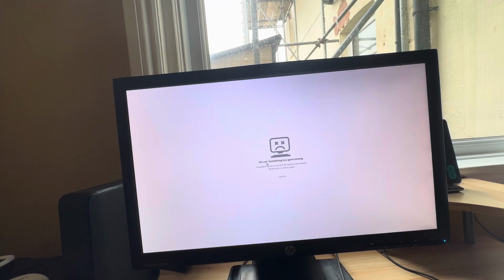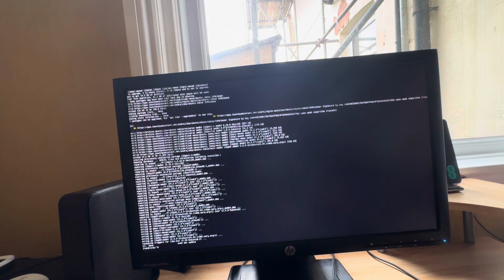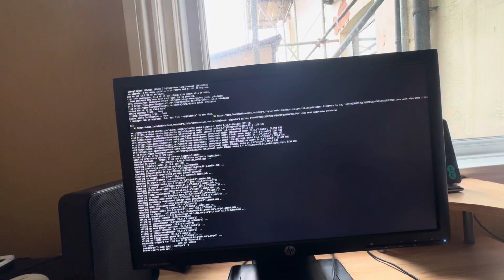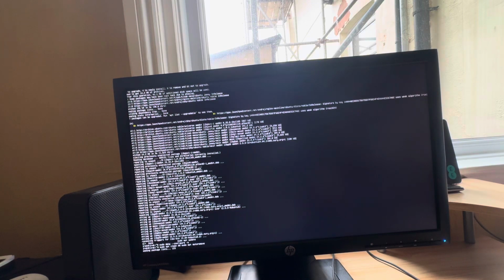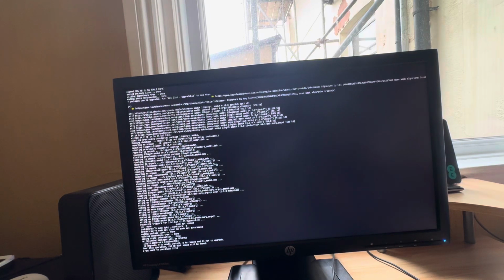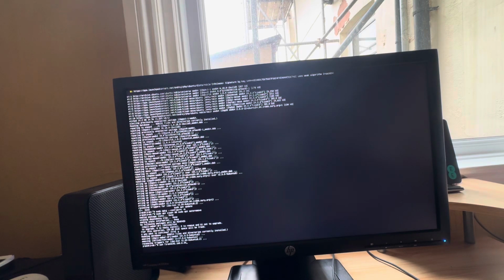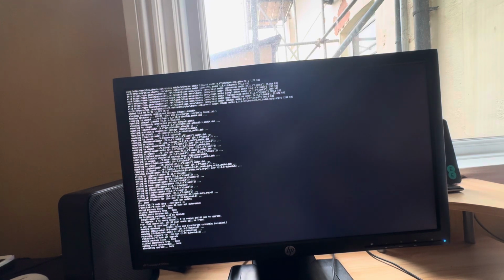How to fix Oh no something went wrong on Ubuntu 24.04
Error after upgrade on Ubuntu 24.04  Oh no! Something went wrong
press  CTRL+ALT+F3. Log in with your credentials and password.

Execute commands (if your wifi is disabled, then plug in cable)

sudo dpkg --configure -a

sudo apt-get clean && sudo apt-get autoremove

sudo reboot
If these steps don't resolve your problem, then execute these commands. Use again  CTRL+ALT +F3

 sudo reboot